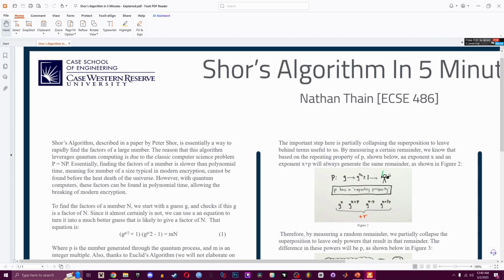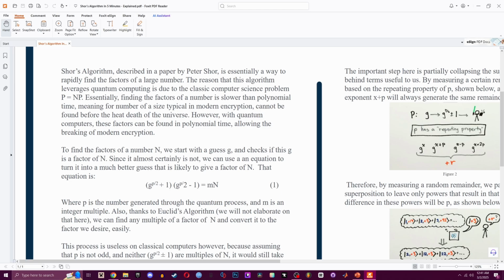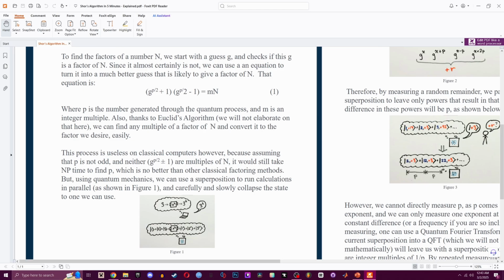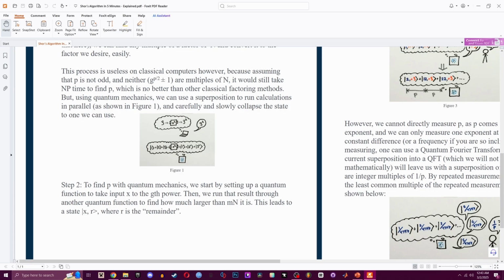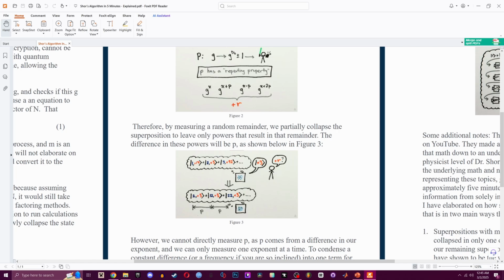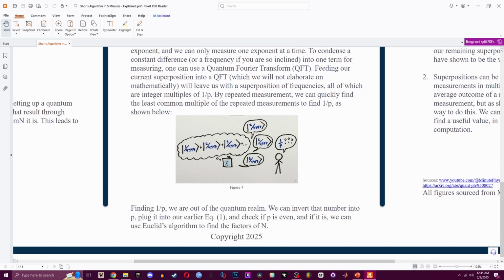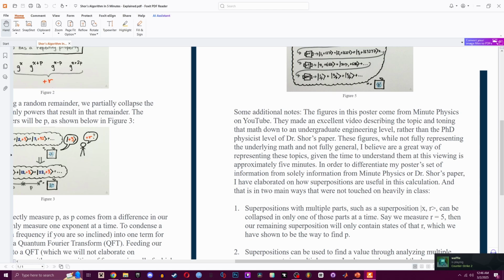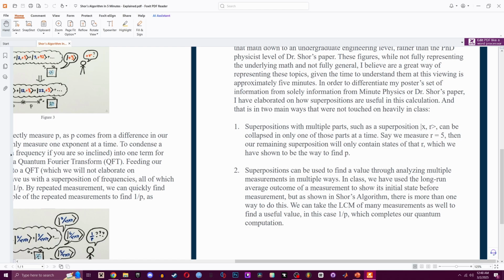Shor's Algorithm in 5 (ish) minutes - Nathan Thain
I made this